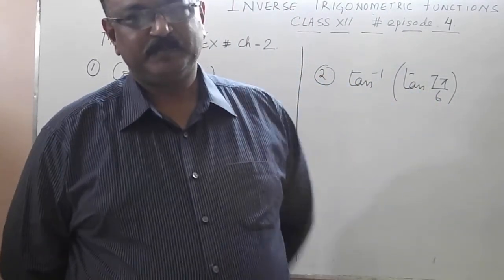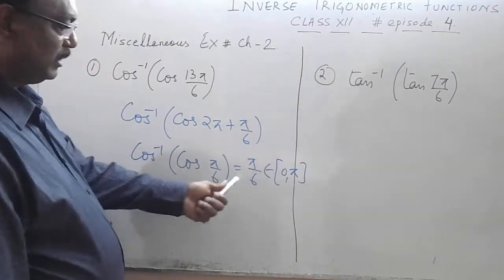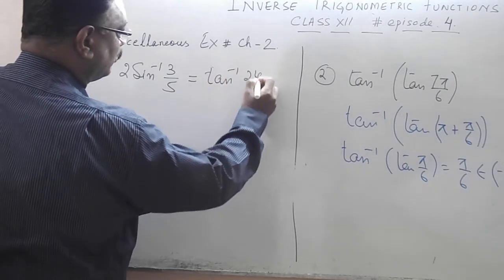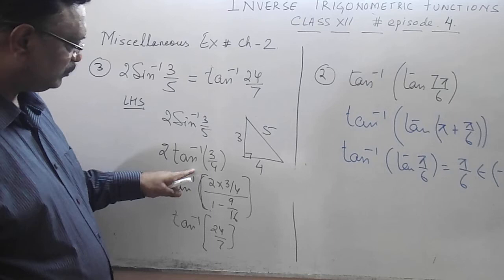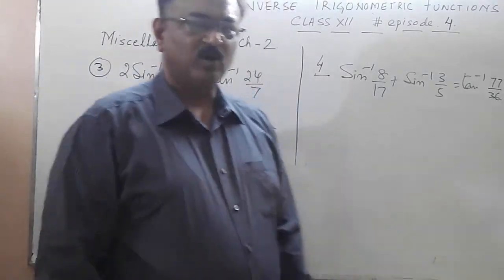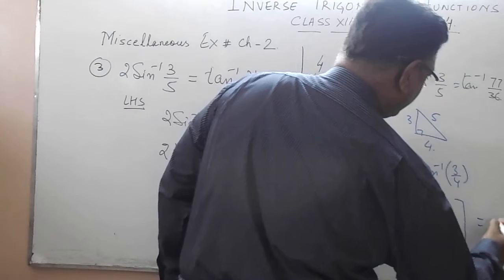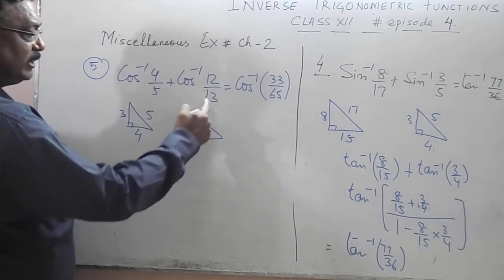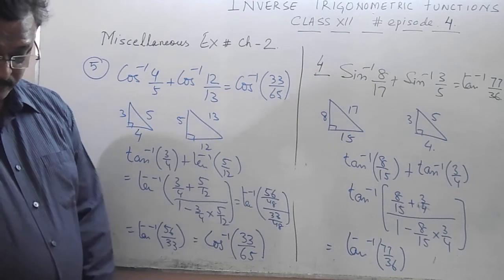INVERSE TRIGONOMETRIC FUNCTIONS# CLASS 12# NCERT CBSE episode 4#Miscellaneous Exercise Q1 to Q5